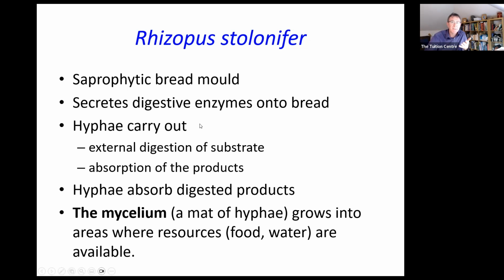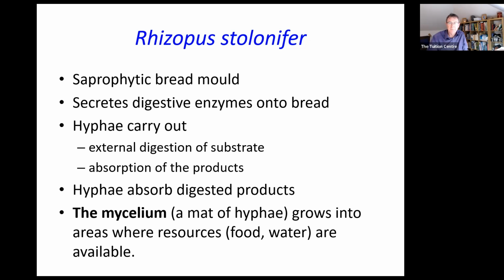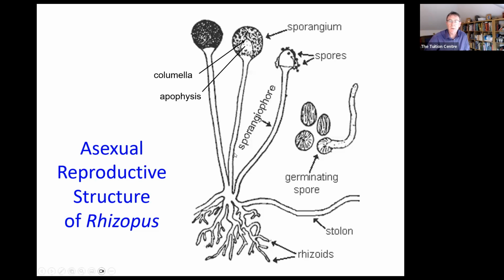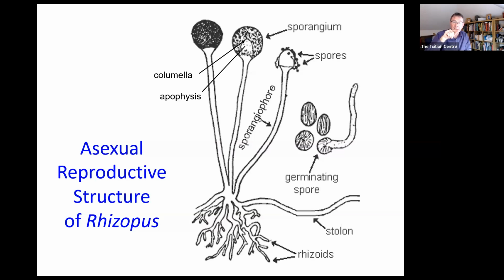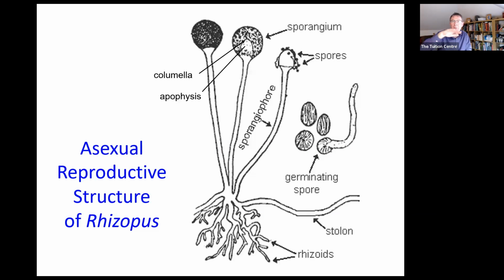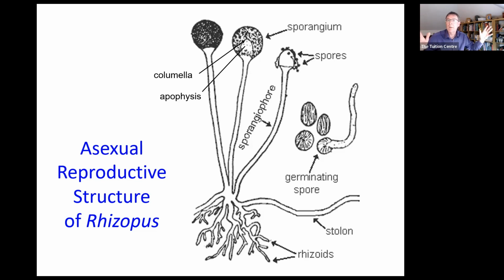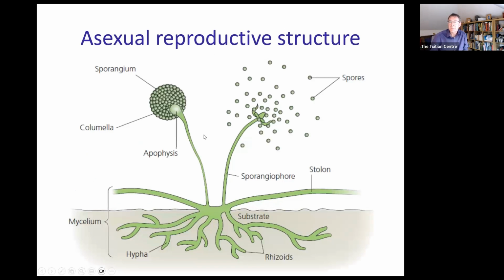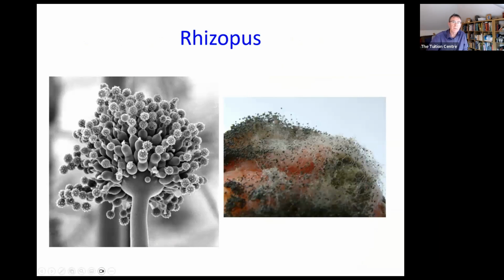DC Biology - The Structure of Rhizopus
This video is a short clip from my weekly live online Leaving Cert Biology lessons at The Tuition Centre. for live and recorded lessons, revision courses, study resources, exam prep materials and more.